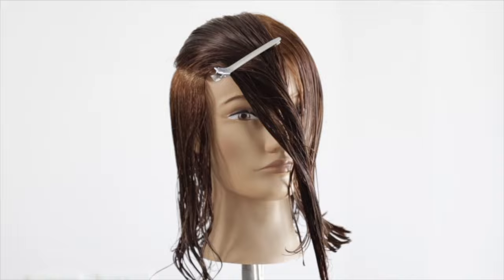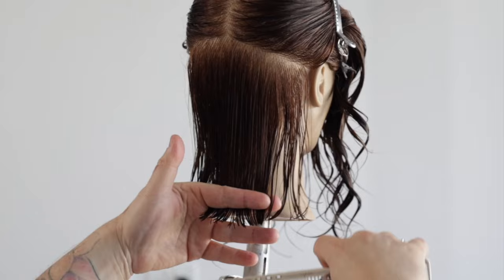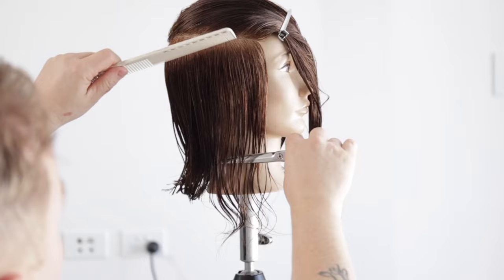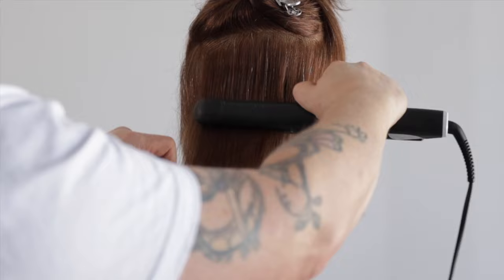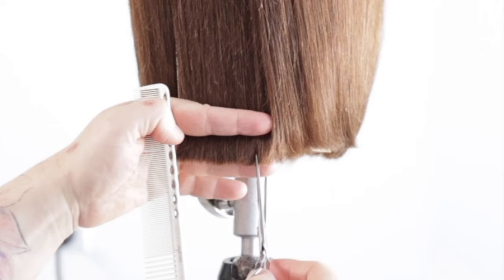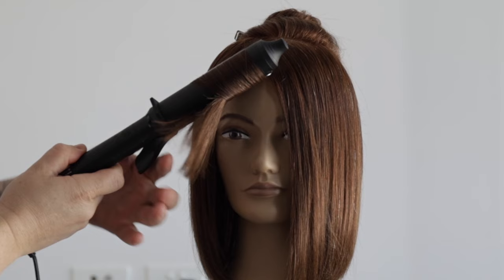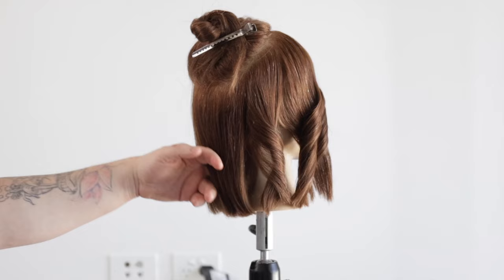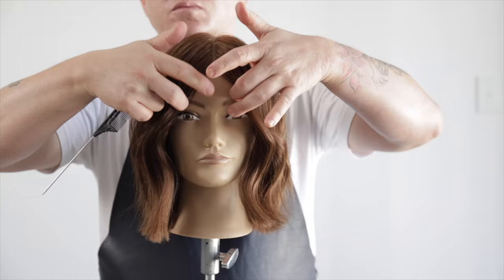THE PERFECT Lob Haircut Tutorial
Master THE PERFECT  lob  in this easy step by step haircut tutorial !
You will learn how to cut a perfect one length LINE - one length haircut, taking advanced zoning and sectioning to increase your speed cutting on the salon floor.

This tutorial covers flat wrapping and refining the lob haircut into a perfect salon friendly shape, any one can cut with a little practice.

BONUS: This Lob Haircut Tutorial Also Includes - How to style a Modern IT GIRL shape using GHD Tongs to create effortless cool girl TEXTURE.

Get Urban Chase by Raithe Laurence and over 1M + mainstream tracks

00:00 Intro : Lob Haircut
00:23 Lob Haircut Tutorial
02:44 How To Flat Wrap blow dry
04:03 Refining a Lob Haircut
04:55 How to style a  Lob haircut